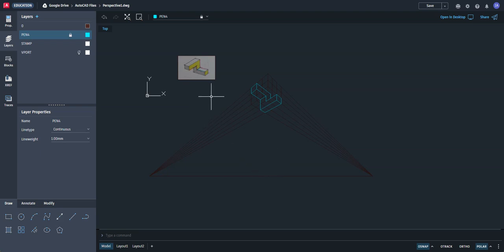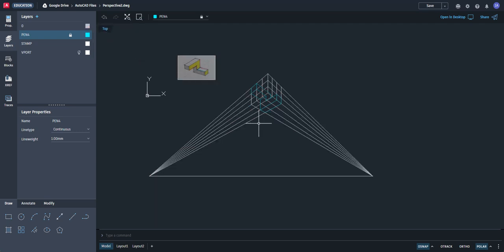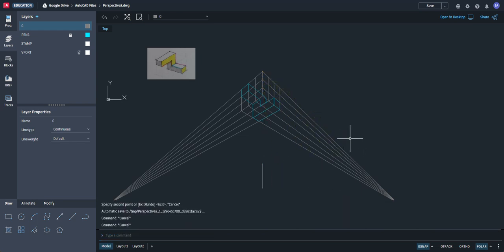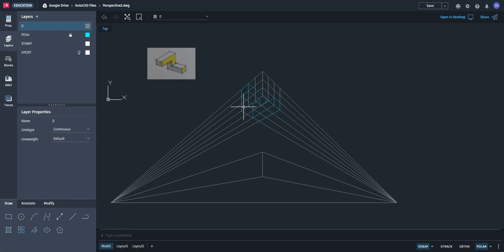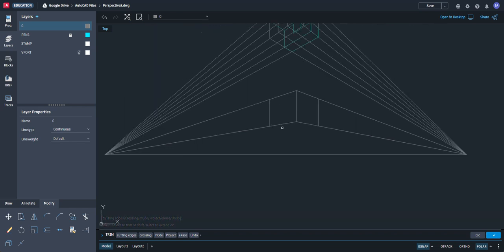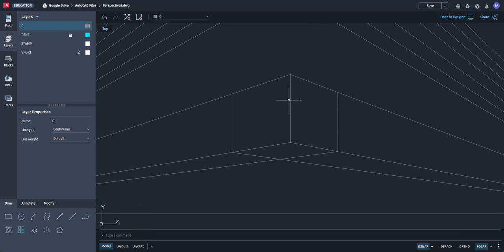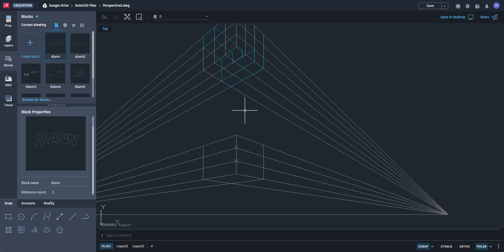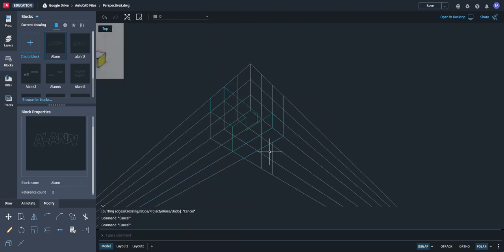AutoCAD Web 055 - Perspective 2